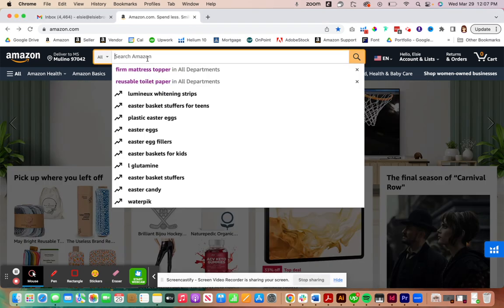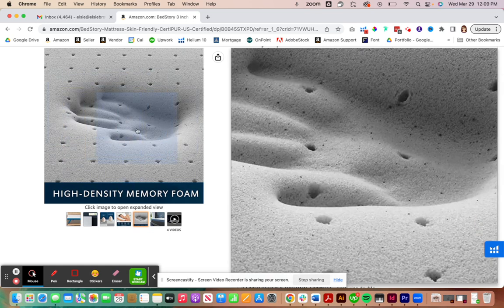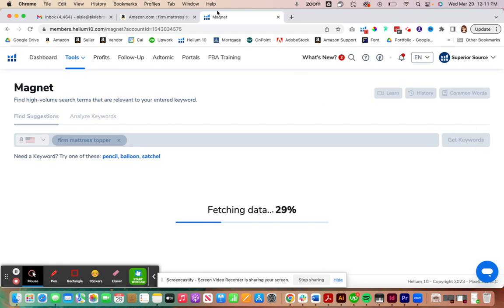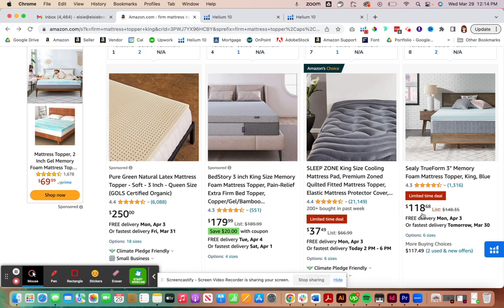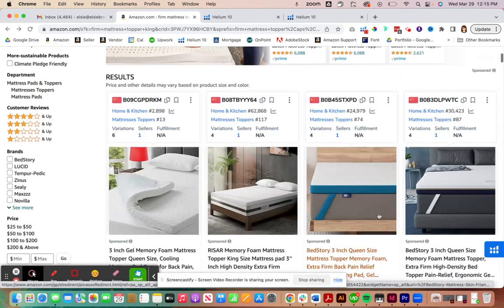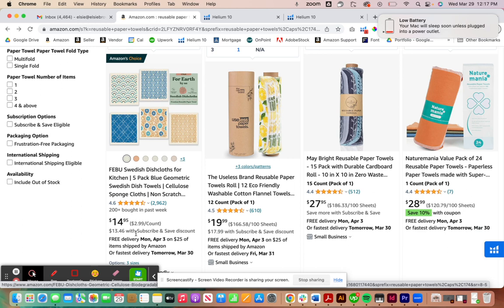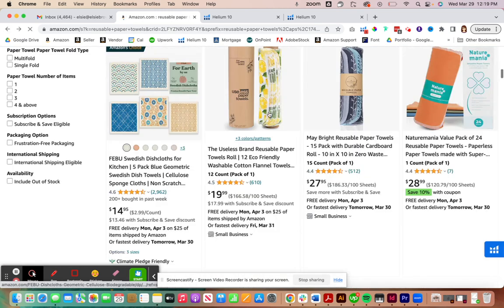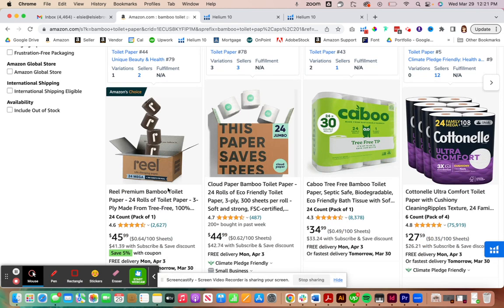2023 Amazon Listing Optimization Techniques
In this video I cover the common questions I get about Amazon listing optimization for graphics & SEO. I also cover how to evaluate products in any niche on Amazon.